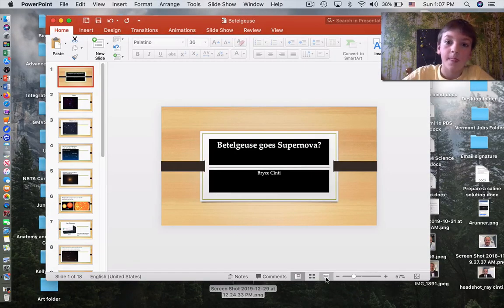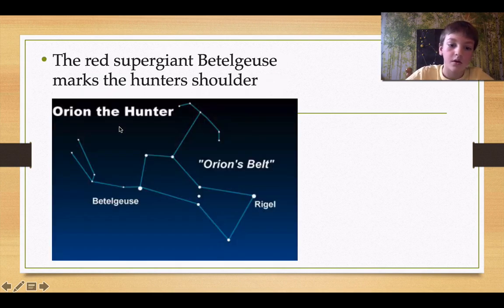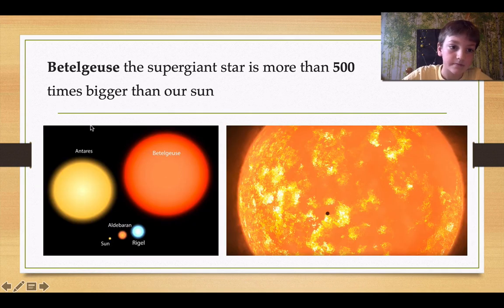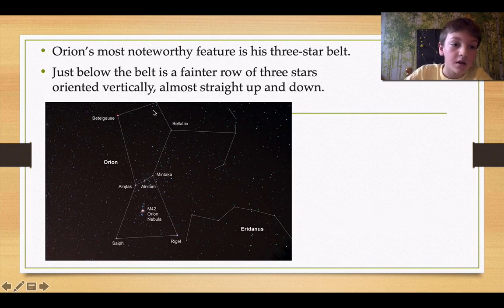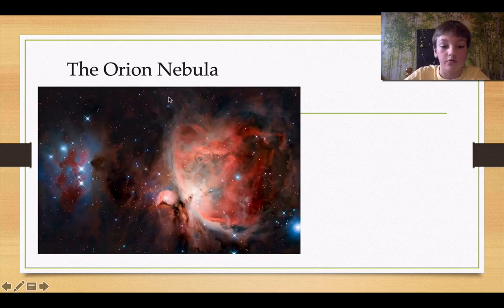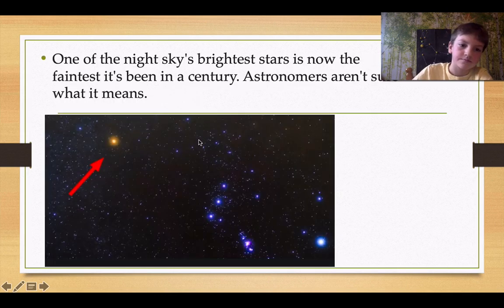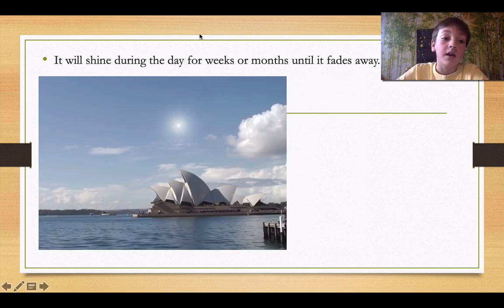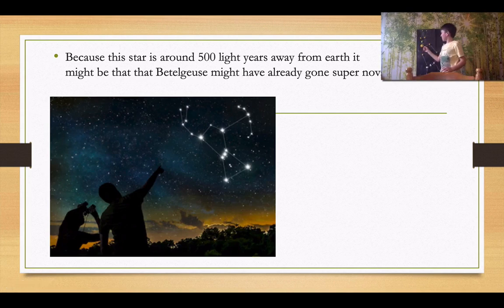Betelgeuse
Because the star Betelgeuse is around 500 light years away from earth it might be that Betelgeuse might have already gone super nova.